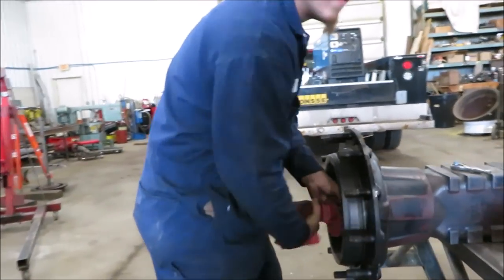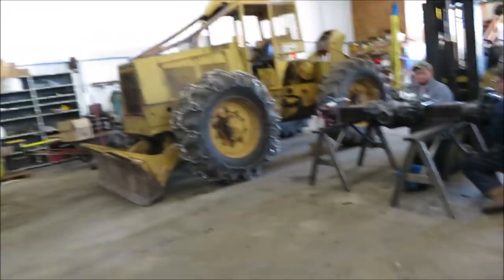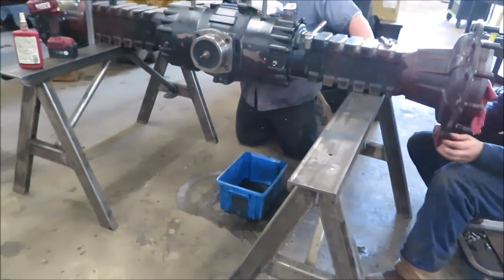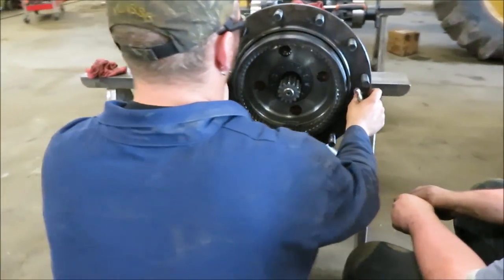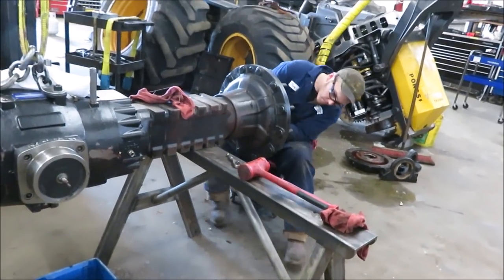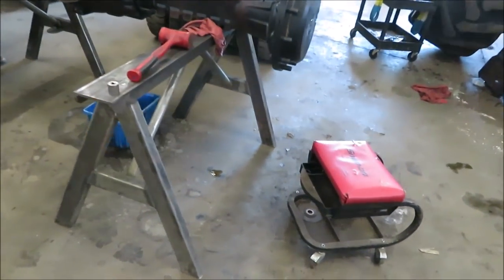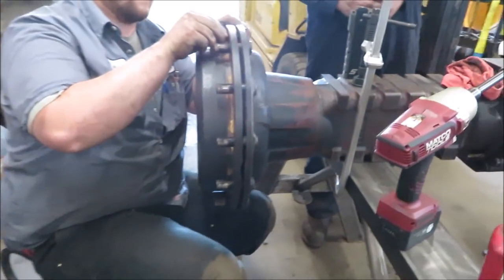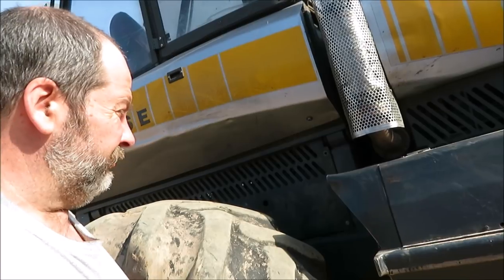Ergo Axle complete!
Finishing up the ring and pinion hamburger job, all went well. The boys gotter done in short order.